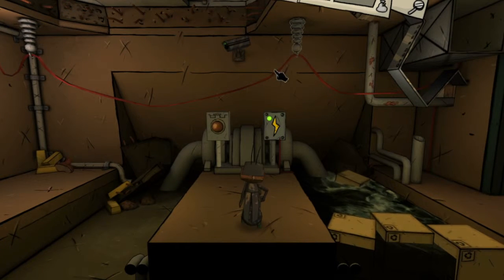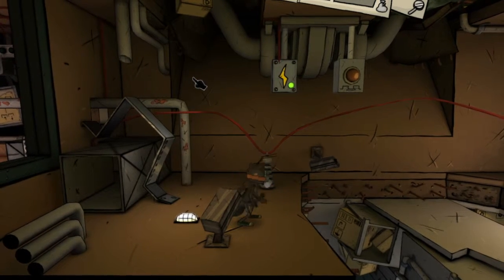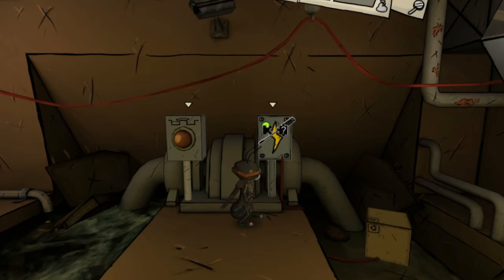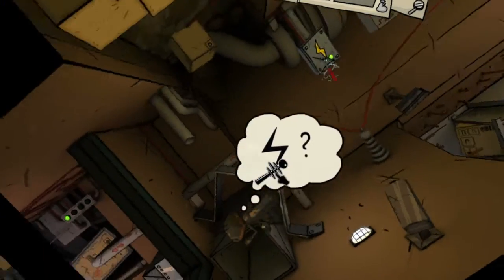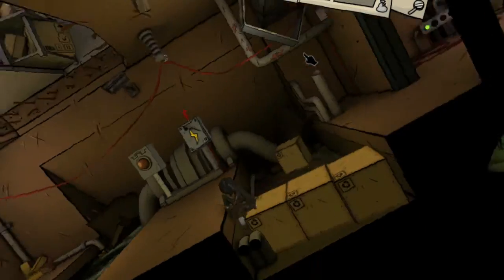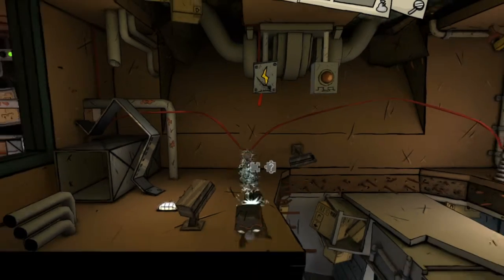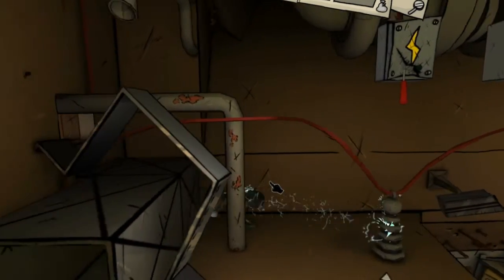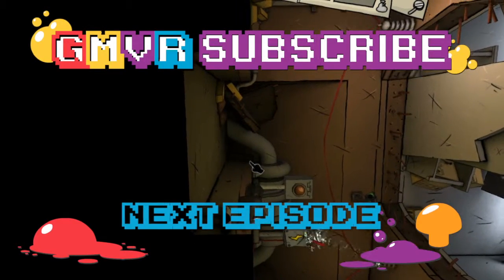Electric Roach (GMVR play Journey Of A Roach part 10)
We are playing Journey of a Roach. A post apocalyptic adventure with Roaches trying to save each other. We are disguised as an ant and get the power of Electrical Roach!